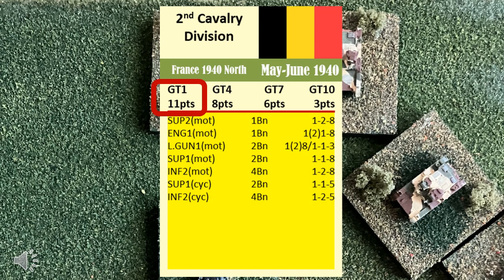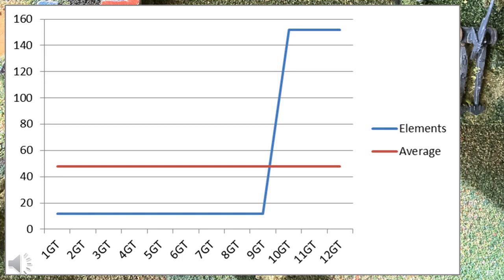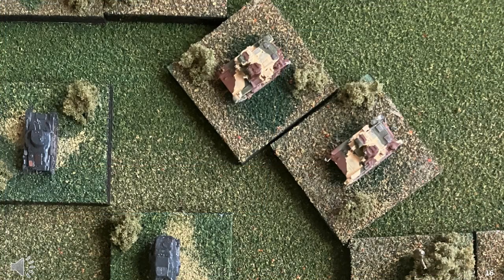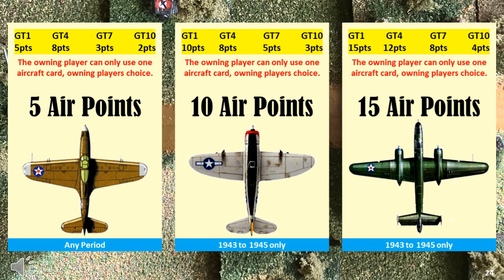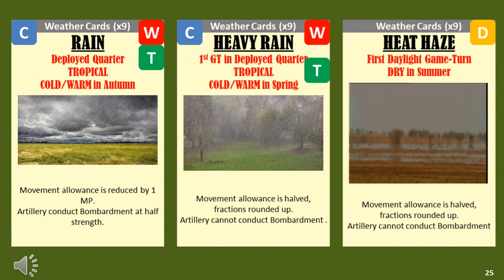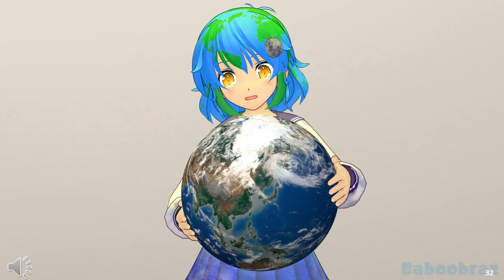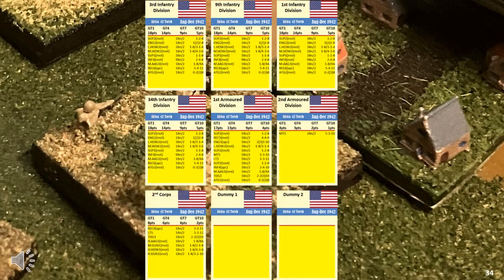s1e64: Game System: Card System Ergonomics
Series 1 Folge 64: THEORIE DES KRIEGSSPIEL DESIGNS – CARD SYSTEM ERGONOMICS